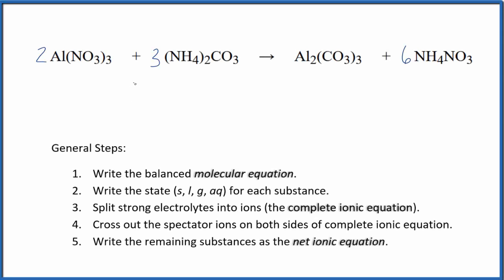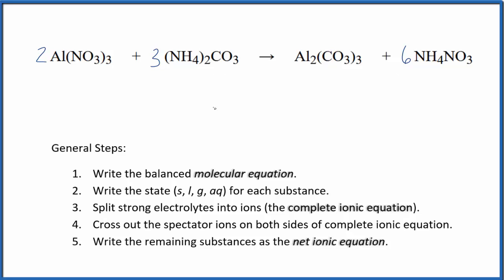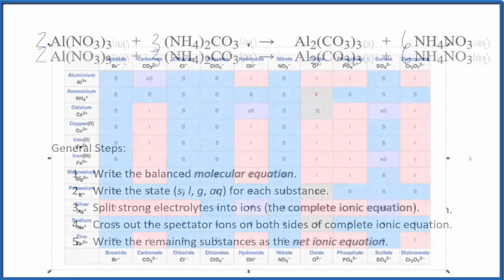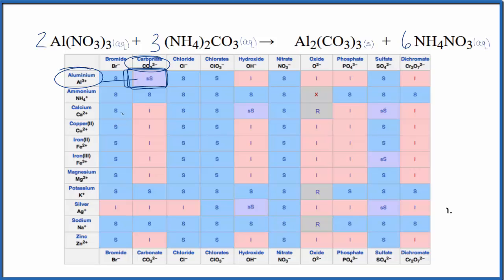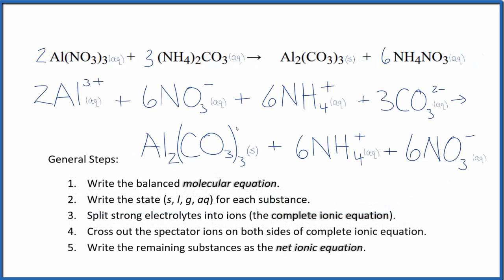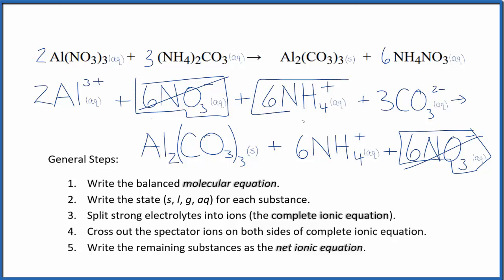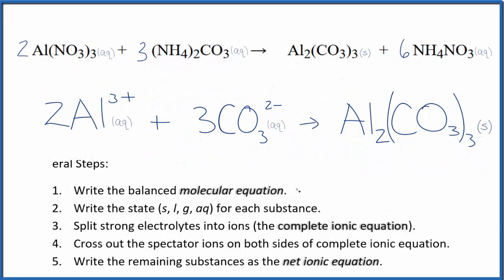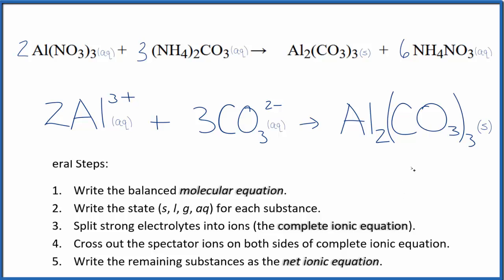How to Write the Net Ionic Equation for Al(NO3)3 + (NH4)2CO3 = Al2(CO3)3 + NH4NO3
There are three main steps for writing the net ionic equation for Al(NO3)3 + (NH4)2CO3 = Al2(CO3)3 + NH4NO3 (Aluminum nitrate + Ammonium carbonate). First, we balance the molecular equation.

If you are unsure if a precipitate will be present when writing net ionic equations, you should consult a solubility table for the compound.  Another option to determine if a precipitate forms is to have memorized the solubility rules.  In this reaction, Al2(CO3)3 will be insoluble and will be a precipitate (solid) and fall to the bottom of the test tube.  We therefore write the state symbol (s) after the compound that precipitates out of solution.

More Practice

General Steps:
1. Write the balanced molecular equation.
2. Write the state (s, l, g, aq) for each substance.
3. Split soluble compounds into ions (the complete ionic equation).
4. Cross out the spectator ions on both sides of complete ionic equation.
5. Write the remaining substances as the net ionic equation.